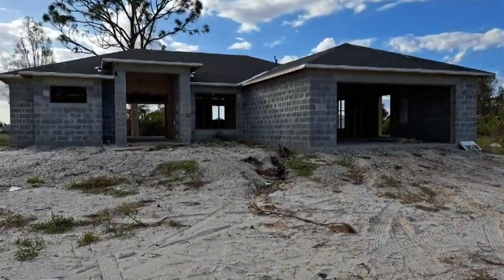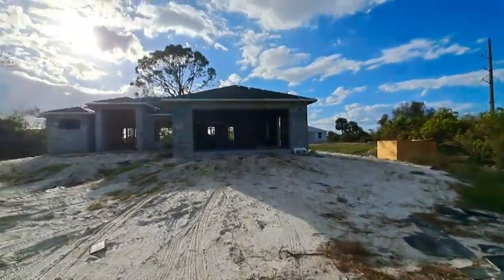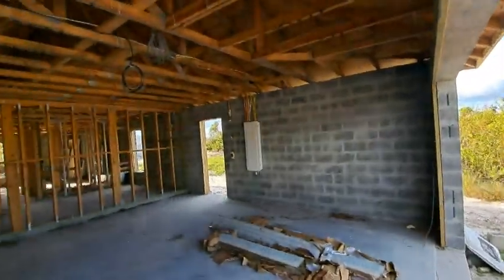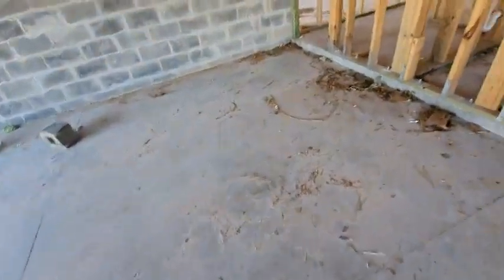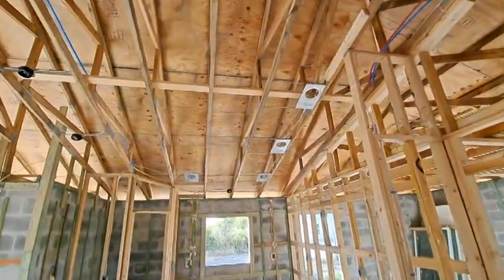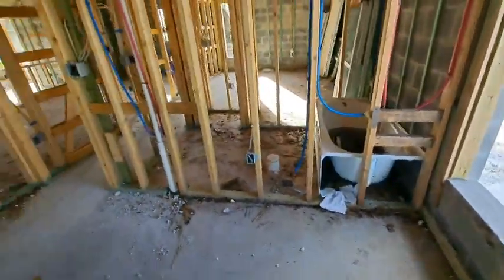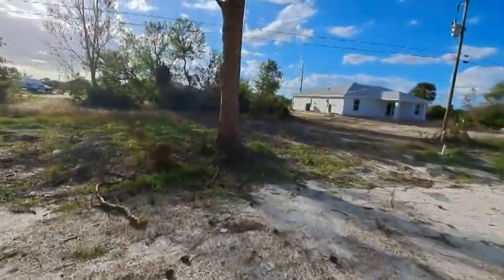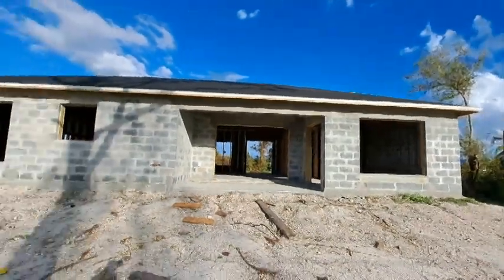Post Hurricane Ian - New Construction Video #7 - 2704 NE 4th Place, Cape Coral, FL. 33993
Dave Dettmann, a Florida real estate broker and owner of LANDSHARK REAL ESTATE GROUP & LANDSHARK INVESTMENT GROUP LLC, and a Wisconsin Realtor-associate of COLDWELL BANKER ACTION REALTY takes you through all of his Florida properties to see how they did after Hurricane Ian went through just 2 weeks earlier.